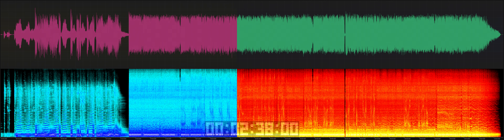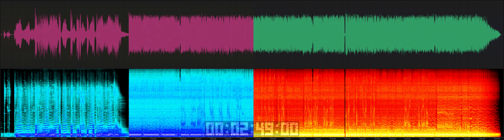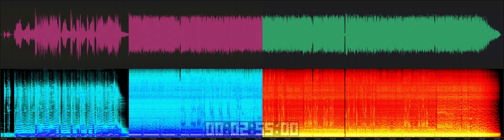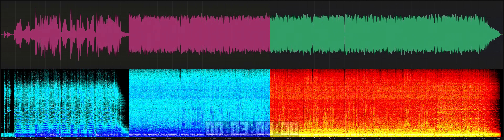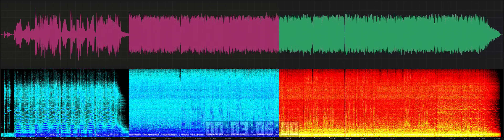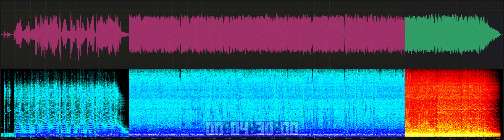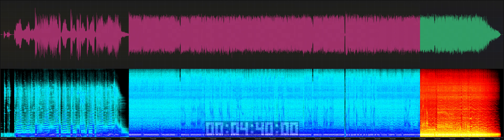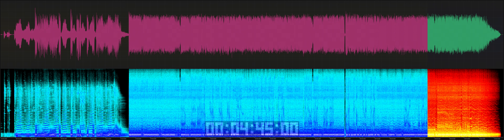Deeds of Flesh_04_Celestial Serpents_Portals to Canaan [2022 FAN REMASTER]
Ancient beings withering
Rejuvenate through Virvum
Celestial serpents slithering
Through the ether of the universe
Enveloped by a wind of ether and a sea of stars

Archaic winds whisper in alien tongues
In an expedition guided by Zeal
Conducting a spacecraft in a forged
Symphony of sour notes

Metronomically in time
But manic in its' choice of notes

Somewhat resembling
A twisted bach of choral
Foreign scales shift
In their transition
Linear passages
Of ancient harmonics
Laying asymmetrical
Bending time
Melting nebulas
Paint abstract astral architecture

Ancestors of the sky
Create exotic knots
Out of cosmic strings
Weaving a web
From astral fabric
Patiently waiting
For the prey to take a step

Wormholes blossom
At their passing
A rift in space
Now unlocked
Ship and space
Juxtapose in embrace
A juxtaposition
Of life and nothingness

Intertwining at subluminal speeds
The theory of relativity is ever so present now